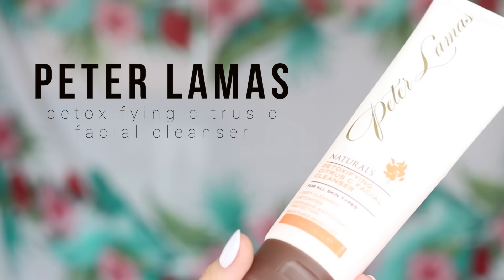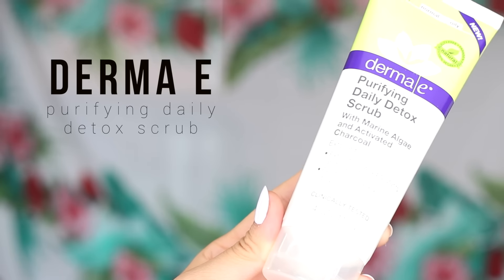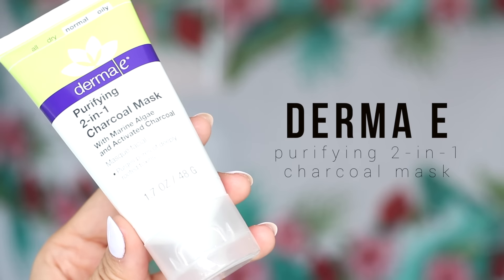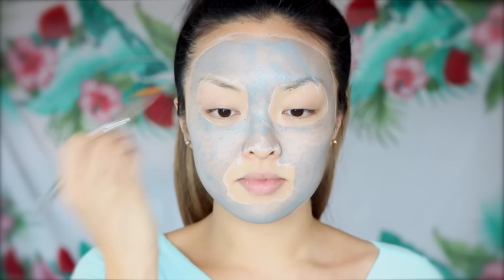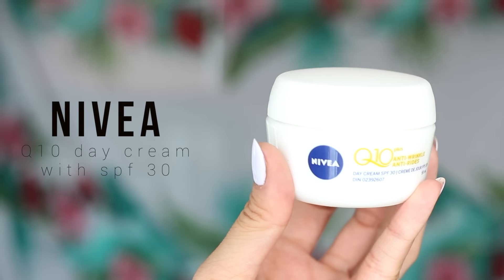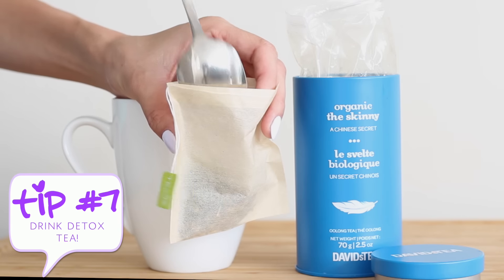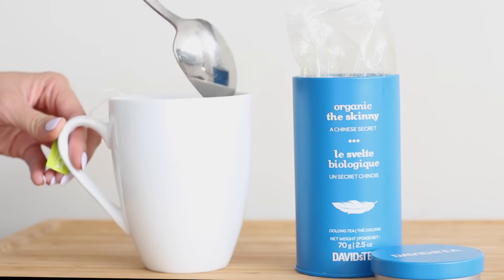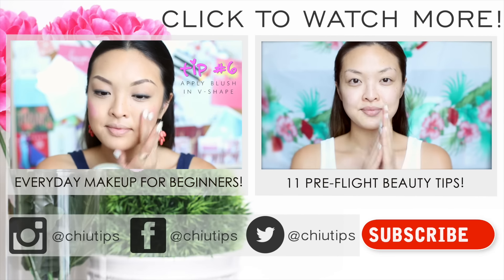7 Tips For Your Summer Skin Detox Routine!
When summer is over, it’s time to DETOX! Here are my 7 Tips For Your Summer Skin Detox Routine! During the summer months, our skin can build up oil, sweat and bacteria so try these amazing skin detox tips to help remove dirt and impurities from the environment and the harsh summer rays. Happy Detoxing! Enjoy :) xo Jen

STUFF MENTIONED:

Derma E Purifying Daily Detox Scrub
Derma E Purifying 2-in-1 Charcoal Mask

See What I’m Up To Everyday! Let’s hang out!

♪ Music ♫

Camera & Lighting

Clothing & Accessories:

Turqouise Top
- Garage Clothing